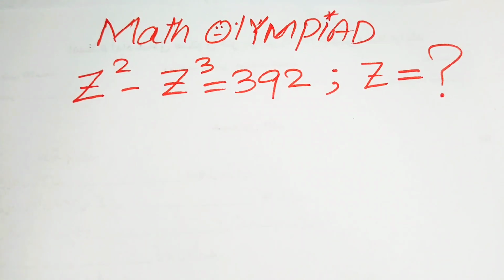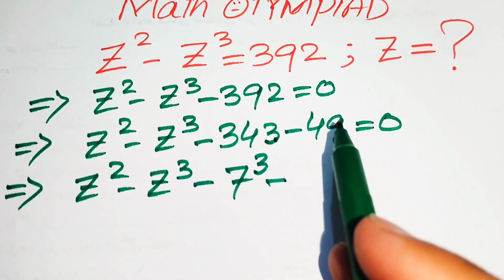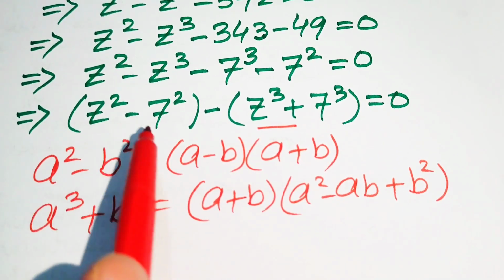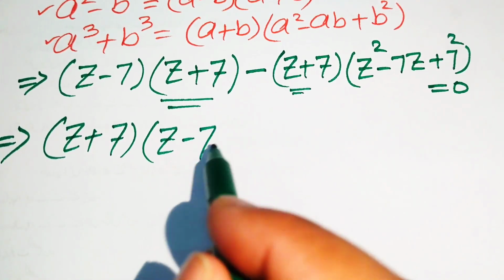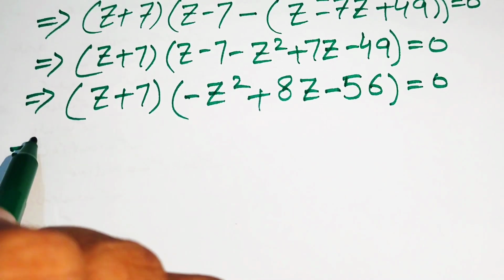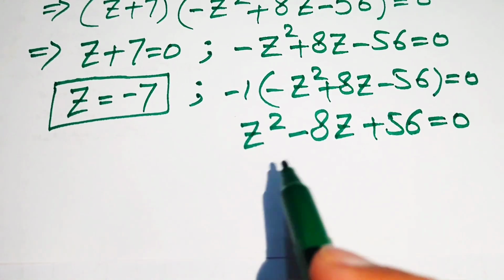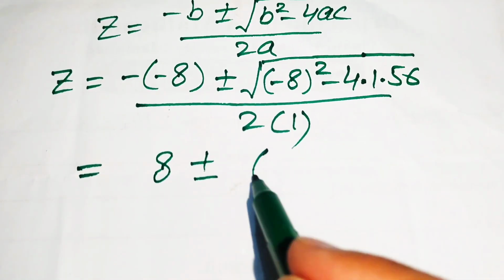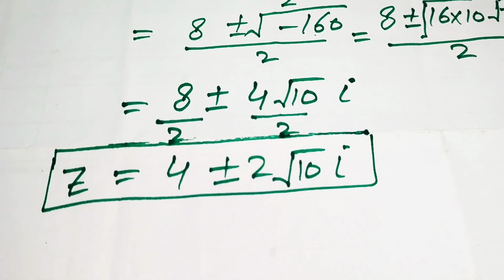International Math Olympiad Problem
Welcome to "The Map Of Mathematics" Youtube channel.